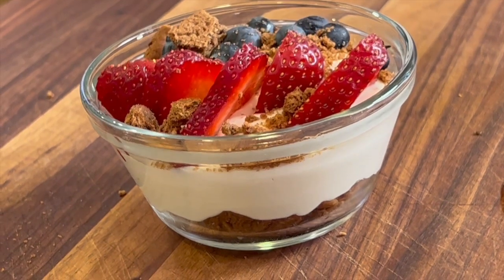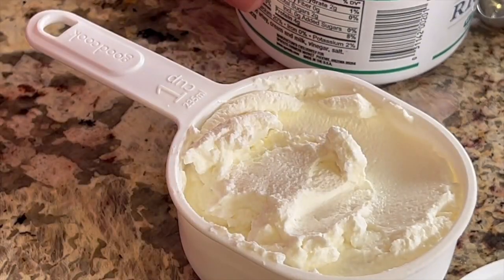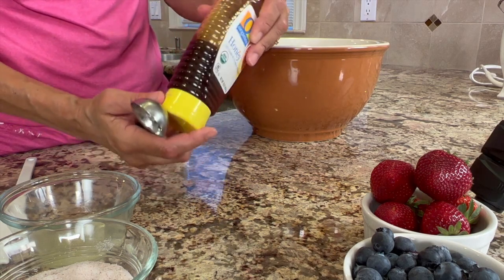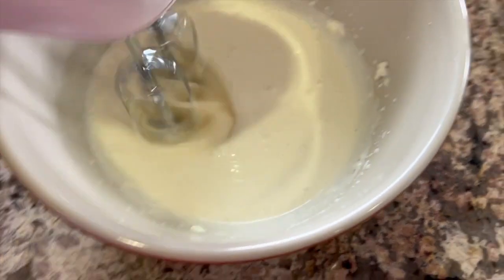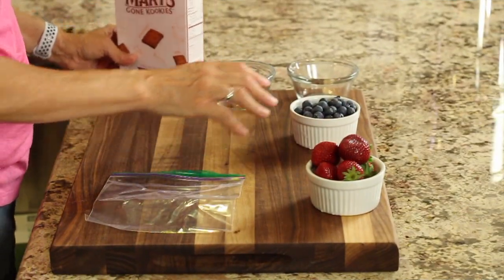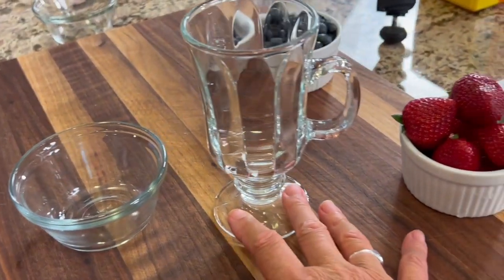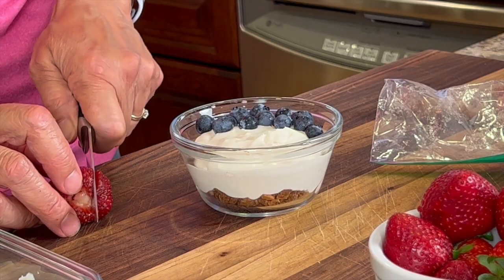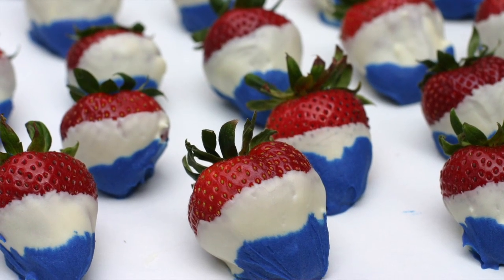The Lemon Whip Ricotta Parfait/Dessert You Need To Make ASAP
This is a quick and easy granola parfait with lemon whip ricotta that you are going to love. I made this reasonably healthy by using ricotta cheese mixed in the whipping cream to give it a creamy texture and lemon for a mild citrus flavor. I used organic strawberries and blueberries and gluten free graham crackers for a crumble for the topping. I give my recommendations for quality ingredients to make it easier for you but you are free, of course to use any ingredients you like. In the end, I think you are going to love the results. It's creamy, decadent and delicious!

Kitchen Tools I Like:
▶︎ Tortilla Warmer

▶︎ Wooden Spoons

▶︎ Vitamix 5200

▶︎ Cooling Racks

▶︎ Arrowroot Powder

▶︎ Taco Holders

Whip Lemon Ricotta Parfait
Ingredients:
1 cup whole milk Ricotta, drained if needed
1 cup organic whipping cream
1 tsp. Vanilla extract
2 - 4 Tbsp. honey
2 Tbsp fresh lemon juice
Zest from 1 organic lemon or 2 tsp. of frozen lemon zest
Granola, I used Purely Elizabeth, grain free coconut cashew
Graham crackers for the crumble, I used Mary's Gone Kookies, Cinnamon flavor
Organic blueberries
Organic strawberries, sliced

Directions:
In a large mixing bowl combine the ricotta, whipping cream, honey, vanilla, salt and lemon juice with a hand mixer on the low setting. Blend until the mixture thickens like whipping cream. Then add the lemon zest and fold it in. If you use the mixture, the zest will get caught up in the beaters and it won't end up in your cream. Refrigerate for about an hour. It will thicken up due to the ricotta.

To assemble:
Layer some granola into the bottom of your serving dishes and then add the cream. Finish it off with blueberries, strawberries and a sprinkle of the graham cracker crumbles. This is fast, easy and super delicious! Enjoy!

Rockin Robin
P.S. Please help me spread the word about my channel.